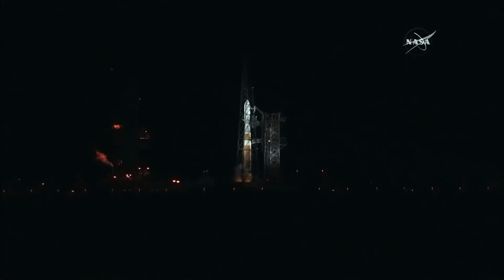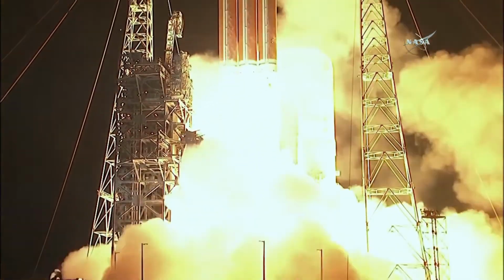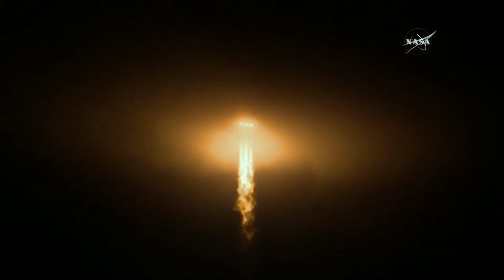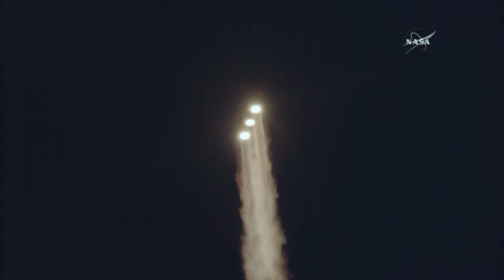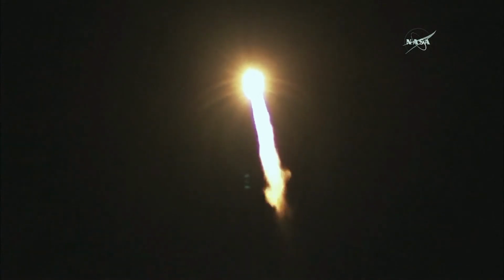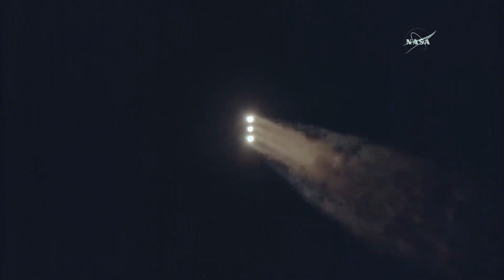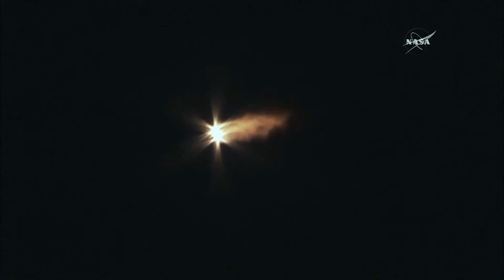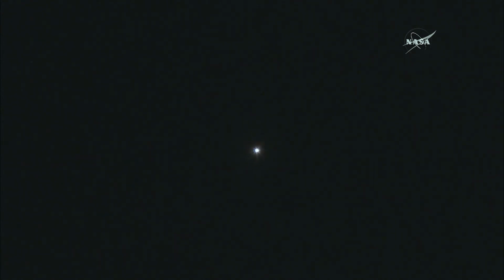Parker Solar Probe launches at 2nd attempt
Nasa has launched its mission to send a satellite closer to the Sun than any before.

The rocket carrying the Parker Solar Probe shot up into the sky from Cape Canaveral, Florida.

It came after a failed attempt the previous day, when a last-minute alarm caused the agency to miss its 65-minute weather window.

The probe is set to become the fastest-moving manmade object in history.

Its data promises to crack longstanding mysteries about the Sun's behaviour.

SOURCE: NASA